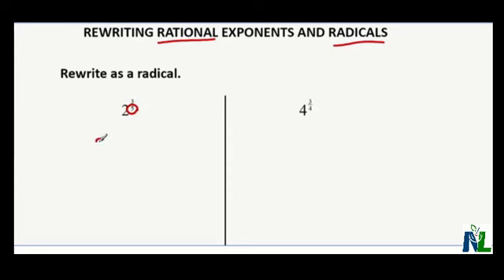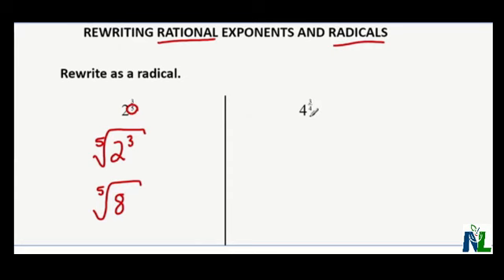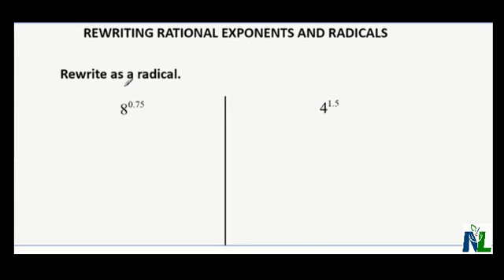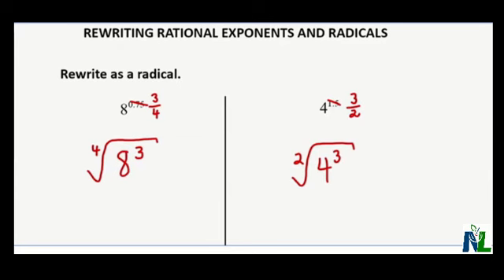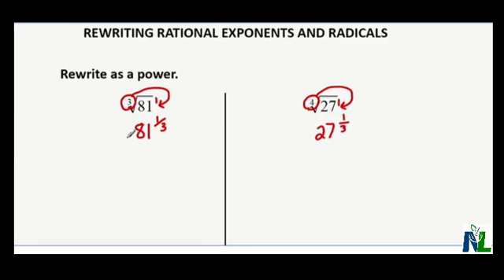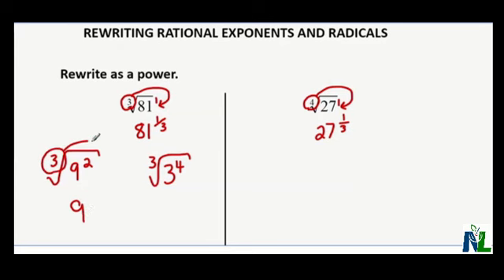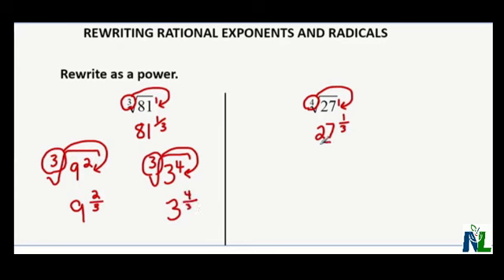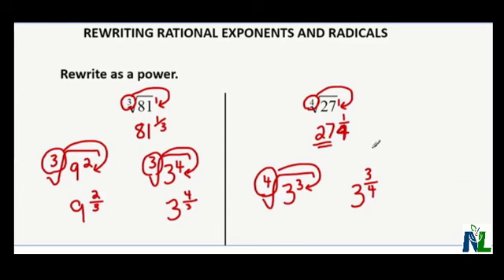Rewriting Rational Exponents and Radicals